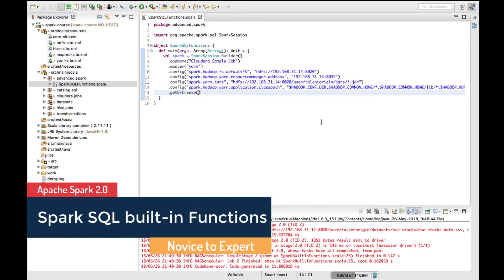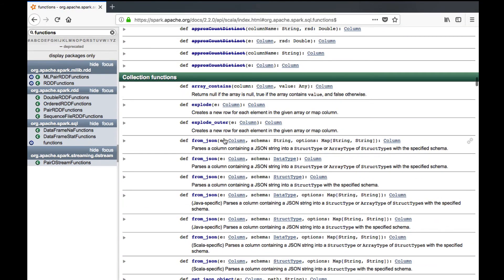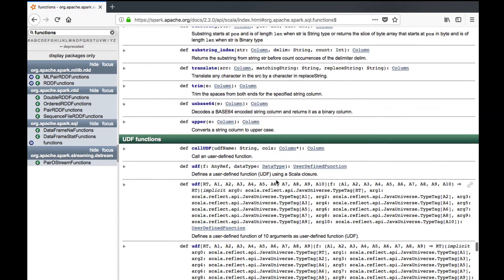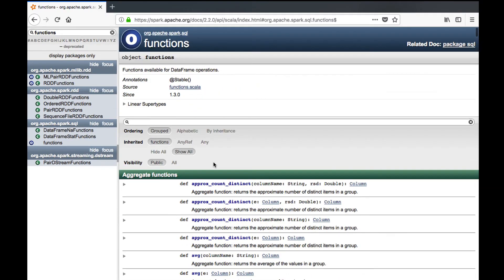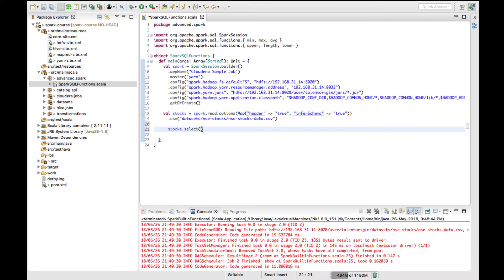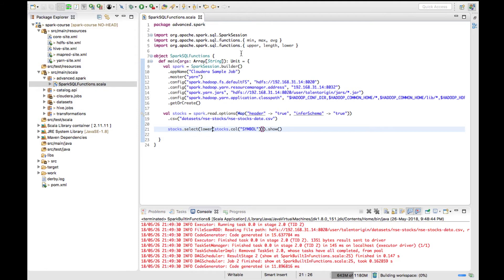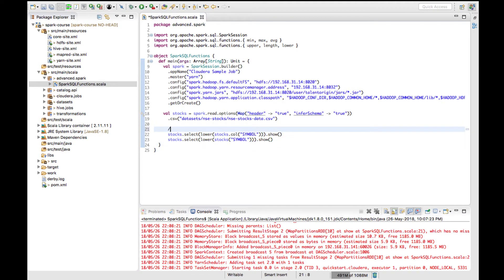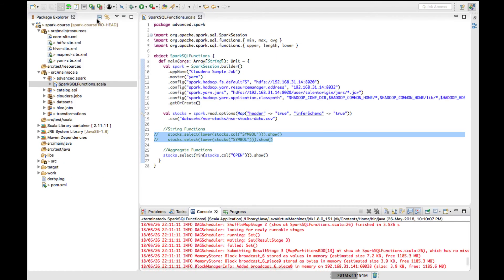What are Spark built-in functions and how to use them?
In this video lecture we will learn about spark sql functions and how to use them. we will see how to use spark api documentation to see all spark sql built in functions. There are different categories of sql functions available like aggregate functions, string functions, math functions, date functions etc.,